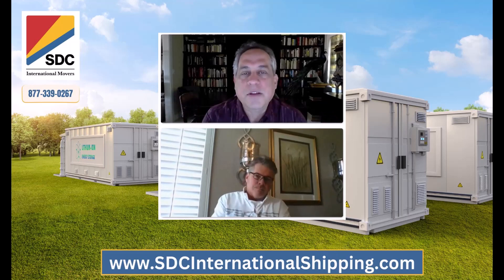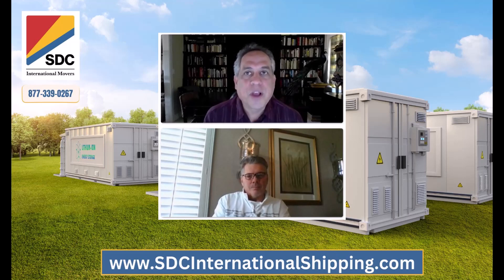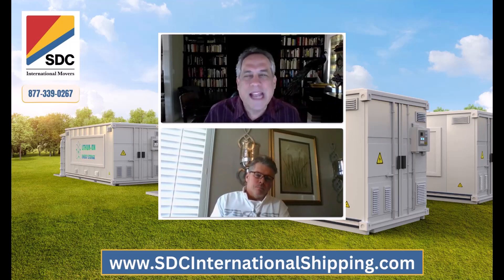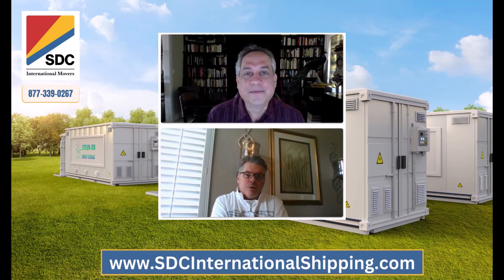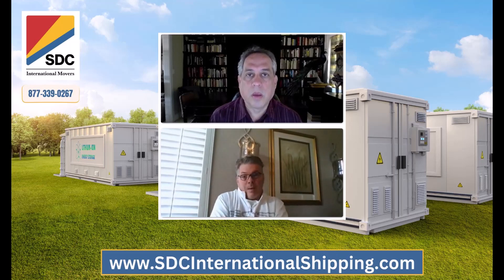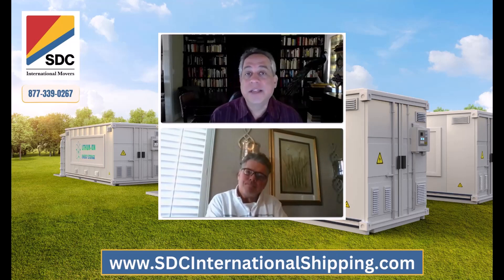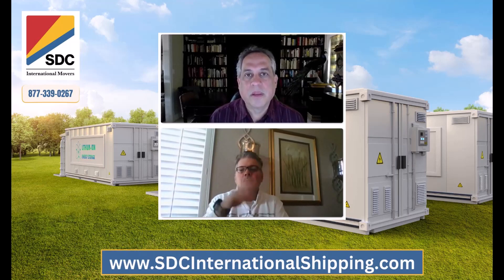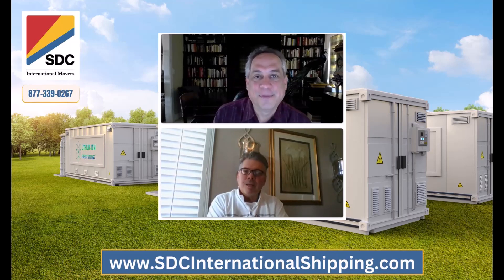Shipping and Transporting Lithium Ion Batteries Internationally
In today's video, Rob and Jim discuss the ins and outs of shipping and transporting lithium-ion batteries internationally. Rob provides valuable insights into the rules and regulations surrounding lithium-ion batteries, the complexities of shipping them by air and ocean, and the safety considerations to remember. He also sheds light on the potential dangers of lithium-ion batteries and the fascinating discovery of a significant lithium deposit. Whether you're a frequent traveler or a business owner moving equipment across borders, this episode offers valuable information to navigate the intricacies of shipping lithium-ion batteries internationally.